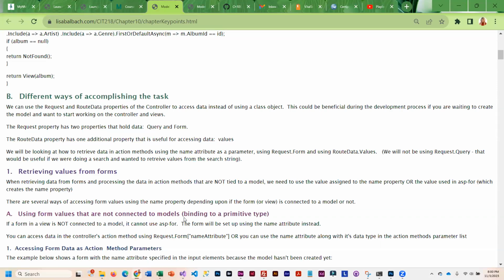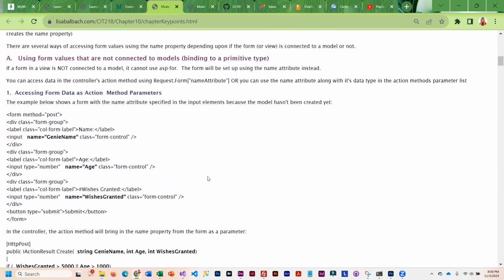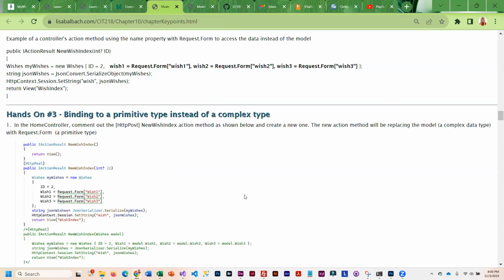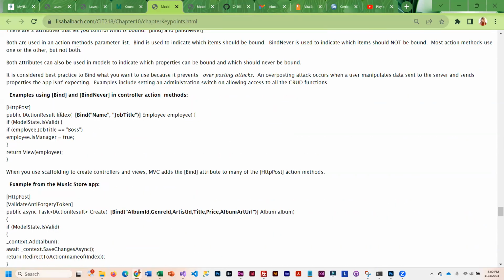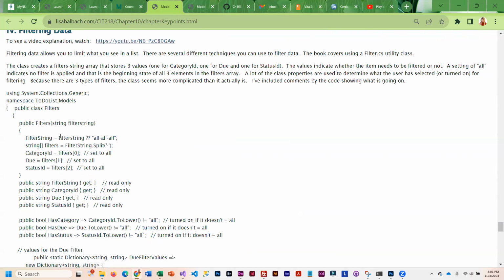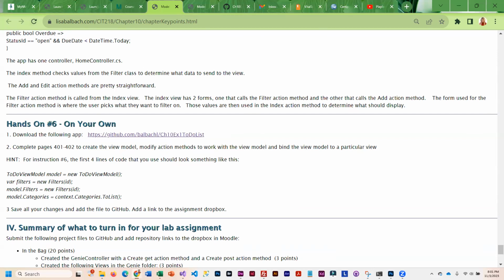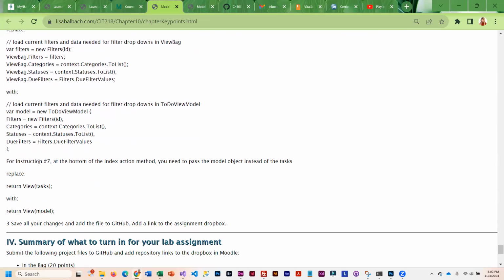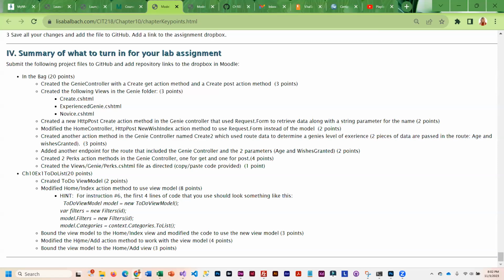CIT218 Lesson10 Overview Fall 2023